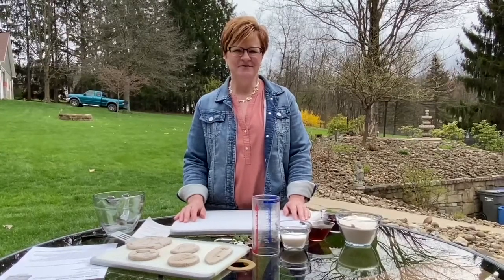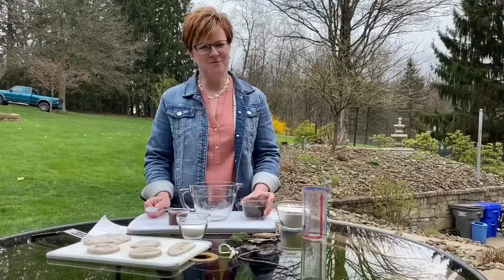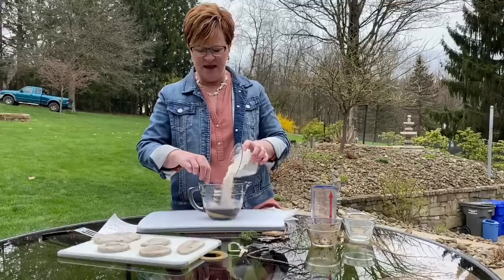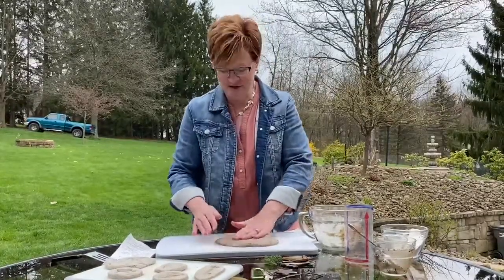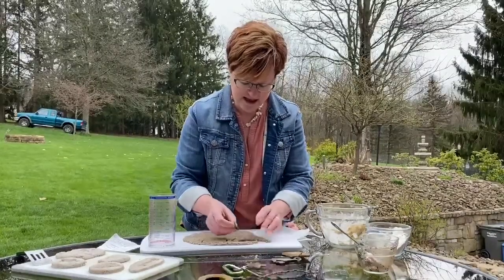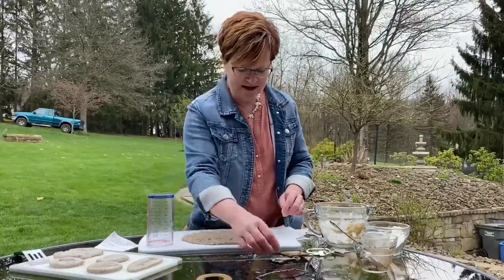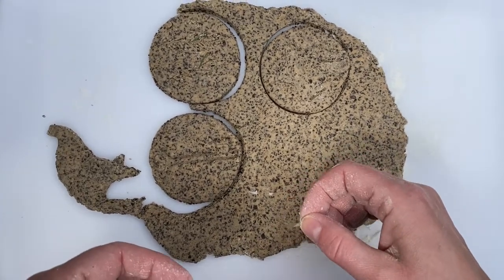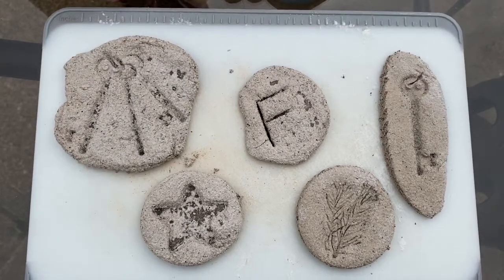Amy Coffee Ground Fossils